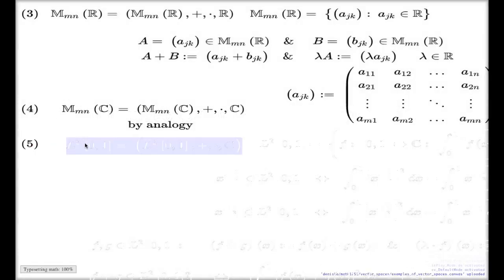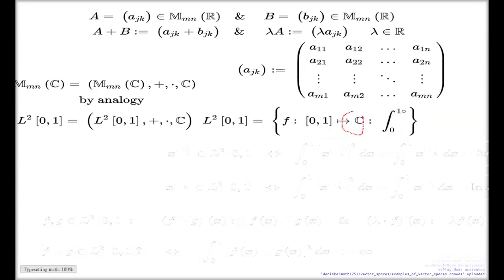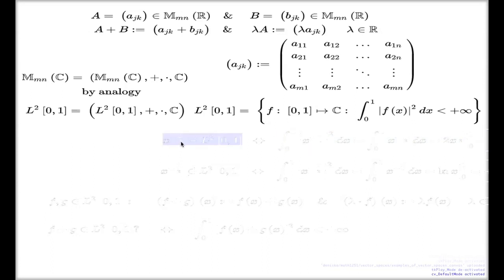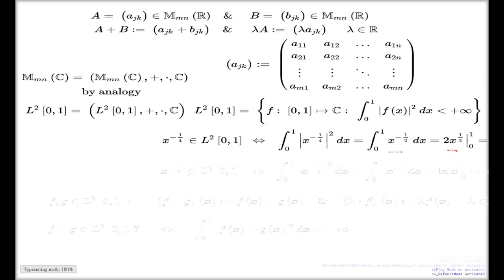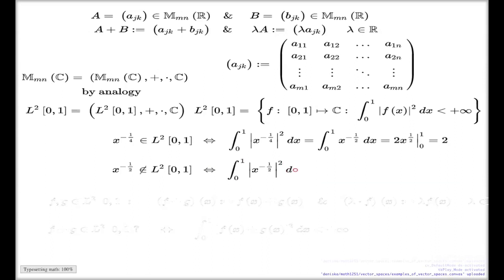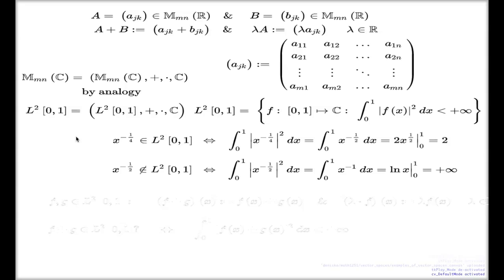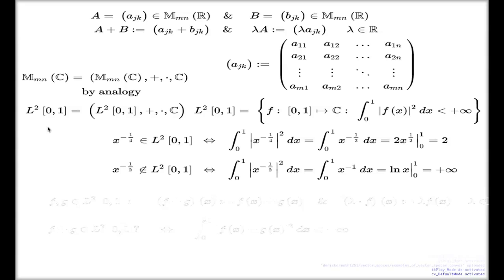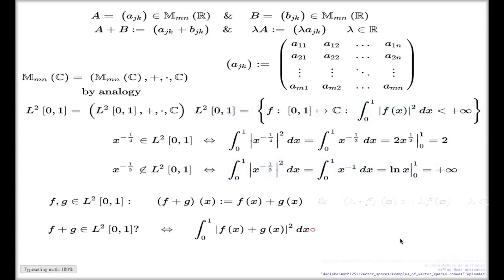Function Space L^2[0, 1] -- Examples of Vector Spaces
Highly non-trivial example of a vector space.  I only define the space and explain how to test if a function belongs to such space or not.  Axiom verification is highly non-trivial and non-algebraic.  It requires a significant analysis skills.